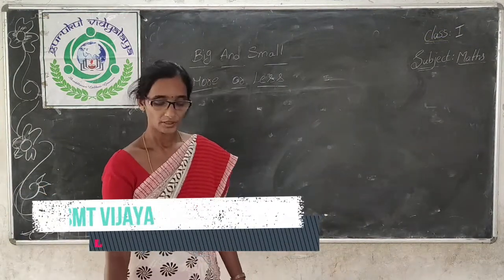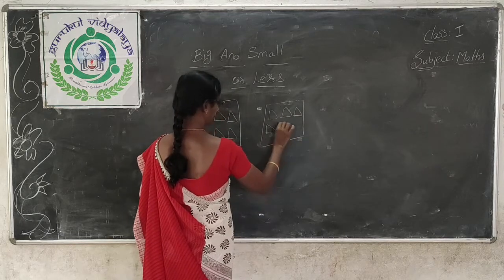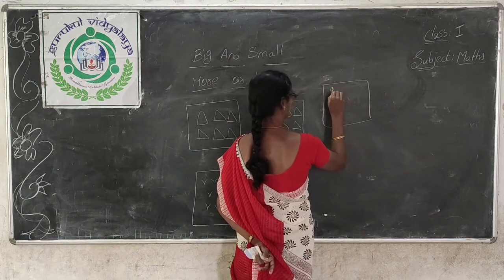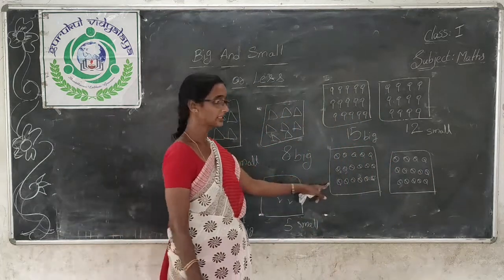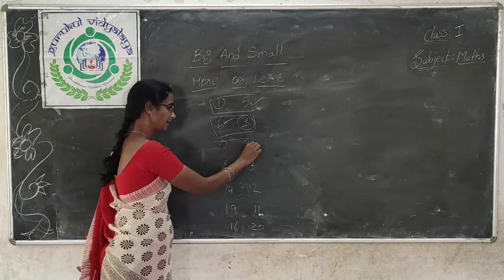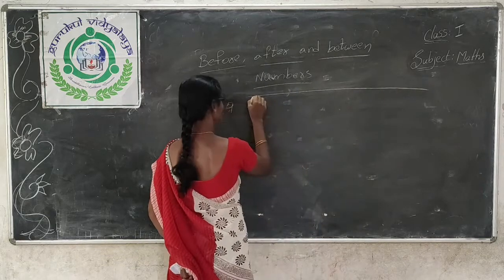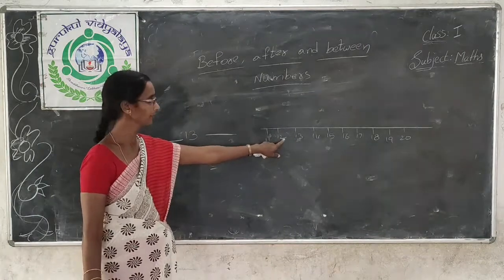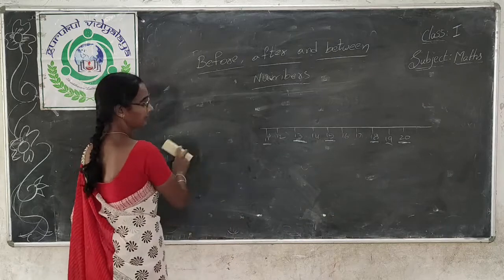CLASS 1 MATHS BIG & SMALL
GURUKUL VIDYALAYA PALAKOL
GURUKUL VIDYALAYA PALAKOL # FOR ADMISSIONS CONTACT